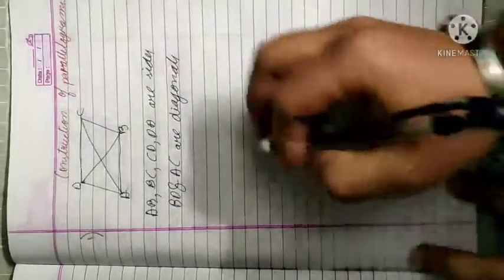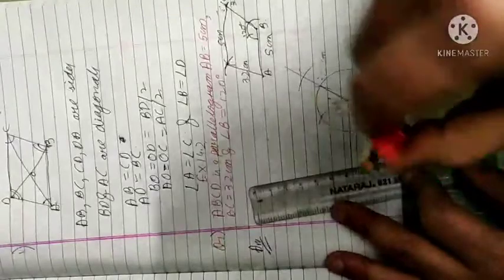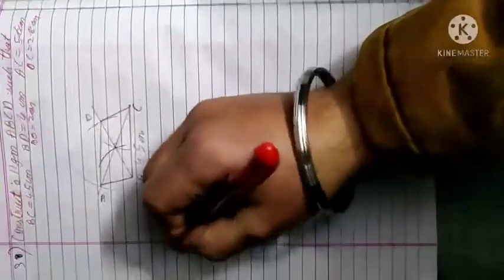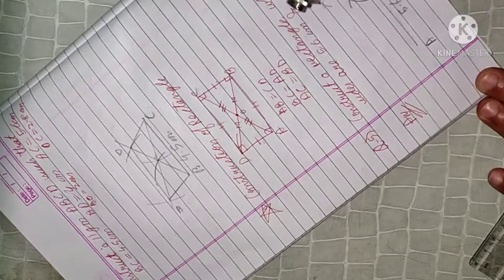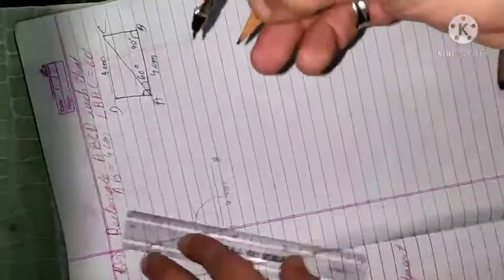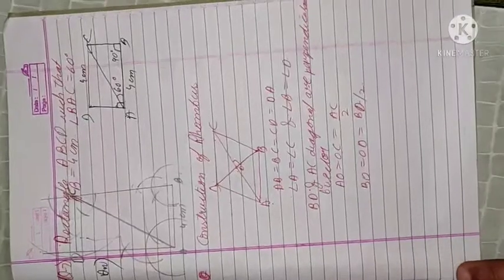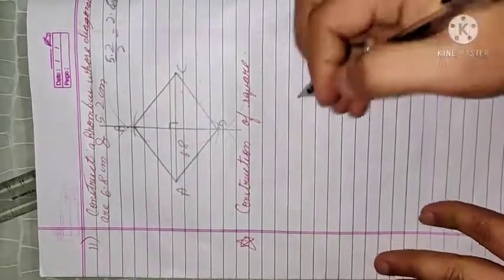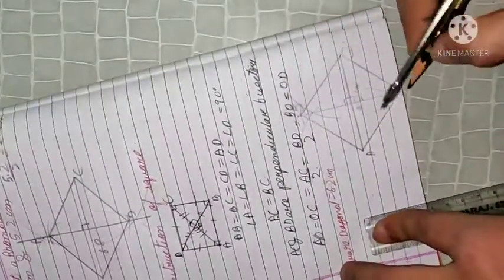CONSTRUCTION OF QUADRILATERALS PART-2(CLASS-8) CONSTRUCTION OF REGULAR QUADRILATERALS